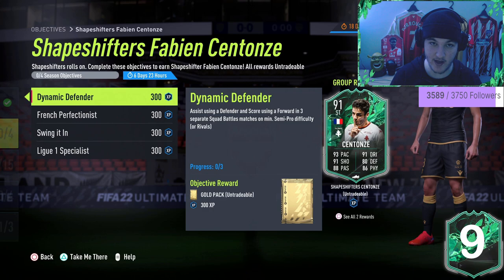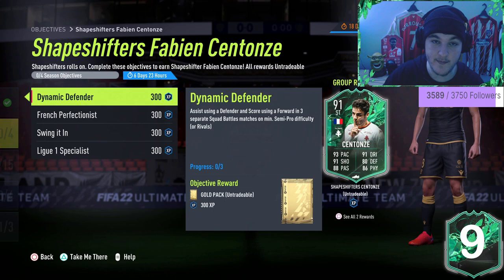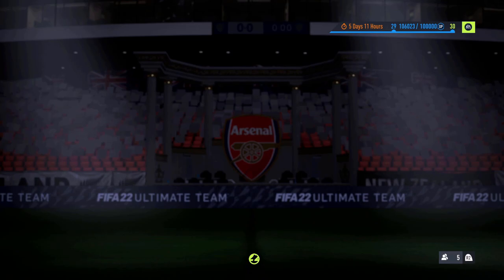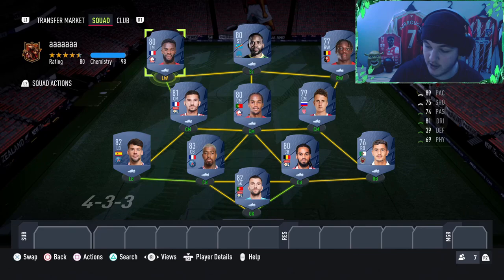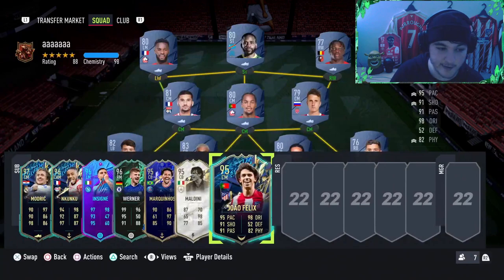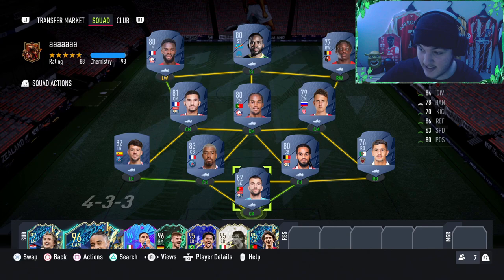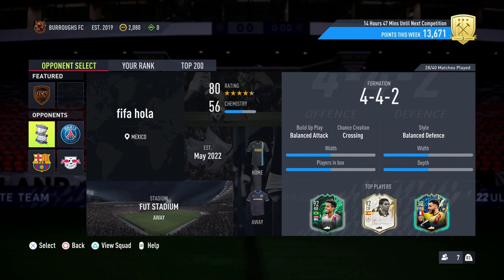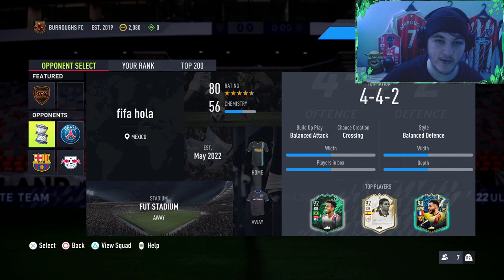HOW TO COMPLETE CENTONZE OBJECTIVES FAST! 91 Rated Shapeshifters Fabien Centonze Objective - FIFA 22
Yes lads! Today we go over the new 91 rated shapeshifters Fabien Centonze Objectives, i give you guys all tips, tricks, and a cheap meta squad builder that you can use to complete these objectives fast. You also receive a summer swaps token in this objective, so make sure to get it done!

91 SHAPESHIFTERS CENTONZE OBJECTIVES -

DYNAMIC DEFENDER - Assist using a Defender and Score using a Forward in 3 separate Squad Battles matches on min. Semi-Pro difficulty (or Rivals)

FRENCH PERFECTIONIST - Score 4 Outside of the Box goals using French players in Squad Battles on min. Professional difficulty (or Rivals)

SWING IT IN - Assist a goal with a Cross in 5 separate Squad Battles matches on min. Professional difficulty (or Rivals)

LIGUE 1 SPECIALIST - Win 8 matches in Squad Battles on min. Professional difficulty with 11 Ligue 1 Players in your Starting Squad (or Rivals)

91 Shapeshifters Centonze Objectives FIFA 22
Shapeshifters Centonze Objectives FIFA 22
91 Shapeshifters Centonze Player Review
Fabien Centonze Objectives